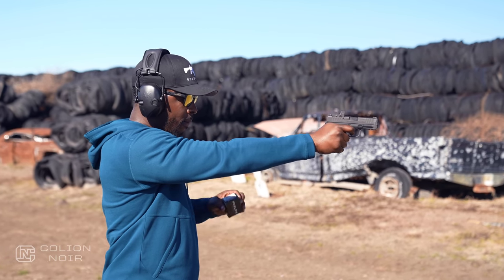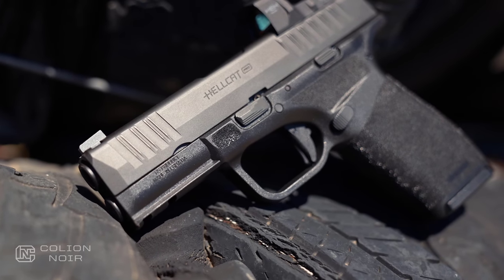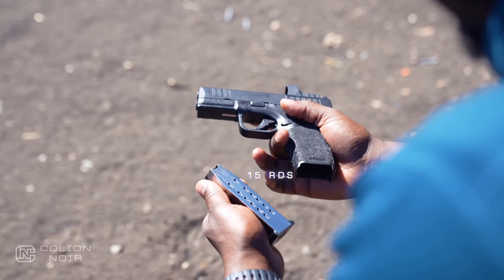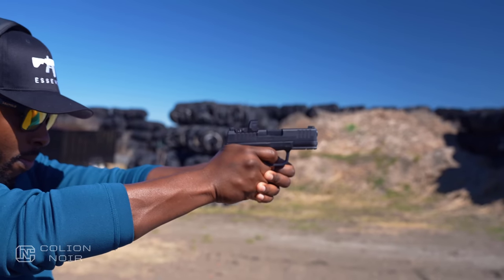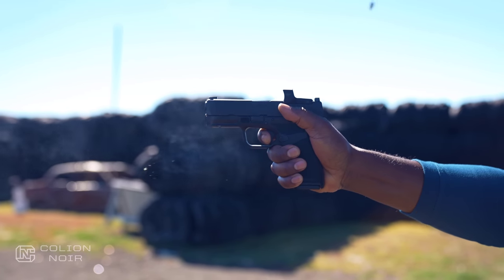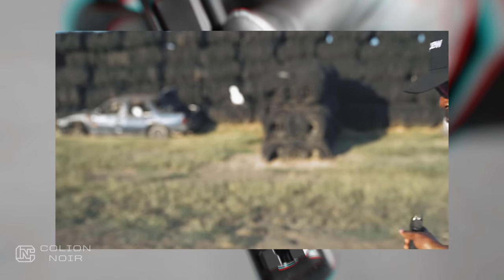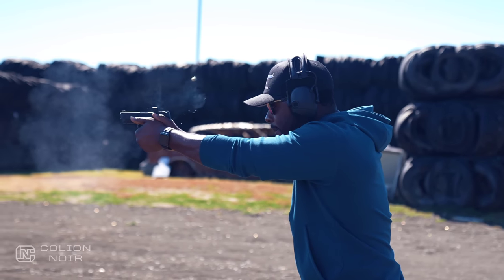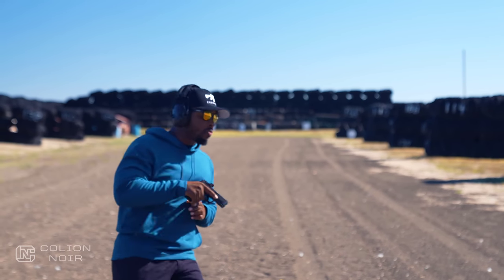Springfield Hellcat Pro Review - What's So PRO about it?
Allow me to introduce the Hellcat Pro.

I have a Macbook pro, A Mac Pro and I wrote the script for this video on my iPad Pro. I still don’t know what makes any of these products PRO, but I think that has more to do with my lack of Marques Brownlee's levels of tech knowledge than anything else.

I always thought the first Hellcat was a good-looking gun, but its small size made it good-looking in that cute with flashes of sexy Ariana grande kind of way.

The Hellcat Pro is slightly longer in the grip and barrel and the extra length makes the gun good-looking in that sexy girl next door Victoria justice kind of way.

It's still chambered in 9mm, it still has the same 1" grip width, still has the same awesome iron sights with the tactical U-Notch rear. It Still has the same Adaptive grip Texture with borders that look like they were done with a pair of barber clippers.

But The Hellcat Pro is different where it matters most, capacity. Instead of what is still an impressive 11 round capacity that the original hellcat had, The Hellcat Pro has an equally impressive 15 round capacity.

Even with the slightly longer grip, it's still effortlessly concealable, while making it easier to grip and draw the gun without having to search for a little Ariana grande-sized grip.

This is a phenomenal concealed carry gun and that’s exactly what it’s trying to be.

Size-wise it sits in a weird space where it isn’t so small that it feels like a compromise but not so big that it feels like a chore to carry. At the same time when you’re shooting it feels like a full-sized gun.

The Hellcat Pro is a very deliberate gun. Noting happens with this gun unless you decided to do it deliberately

Take the trigger. it’s not silky smooth it’s progressively smooth, I can stop midway through the take-up at any point before I hit the wall of the trigger. When I do hit the wall It's a very firm wall and then the trigger slides into a very deliberate and clean break.

The trigger makes me feel comfortable in that if I ever have to pull my gun and prep the trigger, I can do it confidently without worrying about accidentally letting a round off when I wasn't ready to.

I can shoot this gun fast, but again, I have to be deliberate about it. Some guns, I can just bounce off the trigger without even trying which is fun when I'm at the range, but if I have to draw my gun in public and take a shot or shots, I want to shoot fast because I decided to shoot fast and not because the trigger wants me to shoot fast.

I’m still not 100% on the pistol red dot train but it doesn’t matter because I have the options to use or not use it and if I do decide to use the iron sights I’ll be just fine because I absolutely love the iron sights. The front site is bright and grabs your attention like Ariana grande had Bill Clinton’s attention. ( Show clip of Clinton geeking over Ariana) and the rear sight is this beautiful u notch that gets out of the way and lets you focus on the front sight.